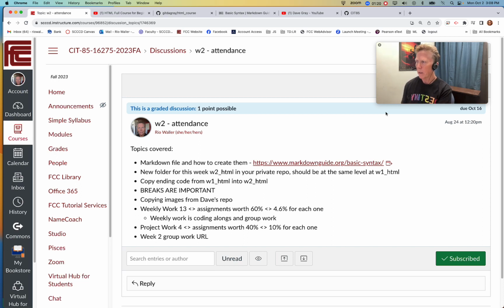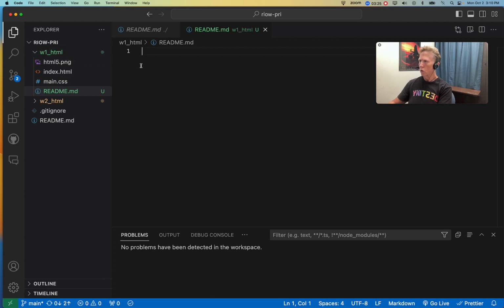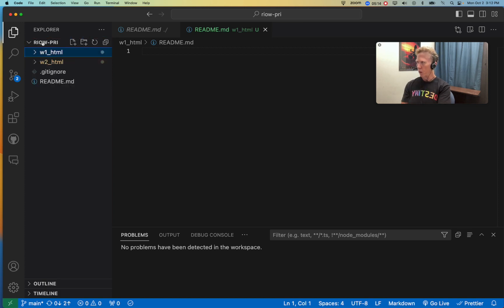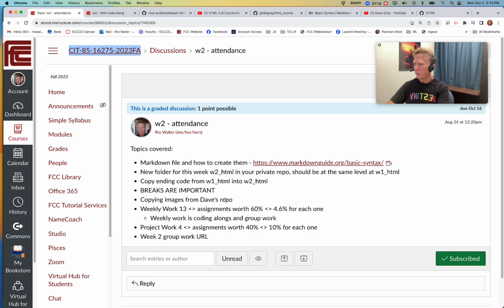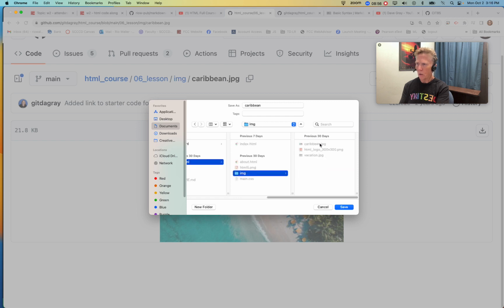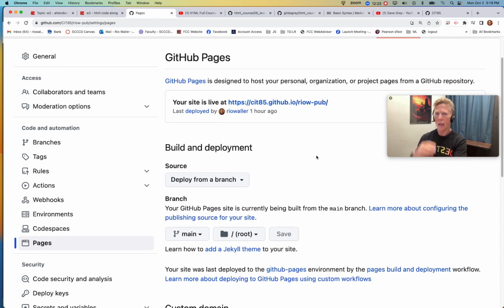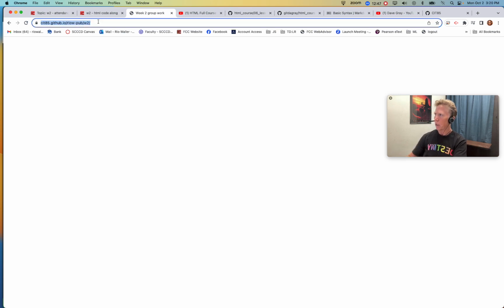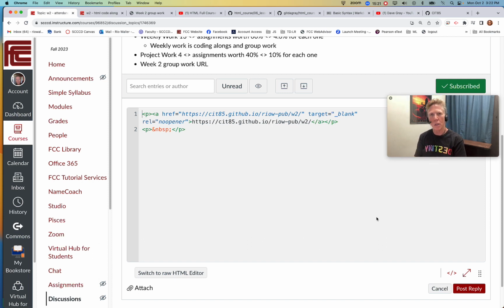CIT85FA23 - Week 2 Attendance